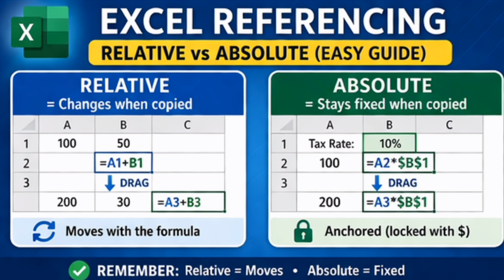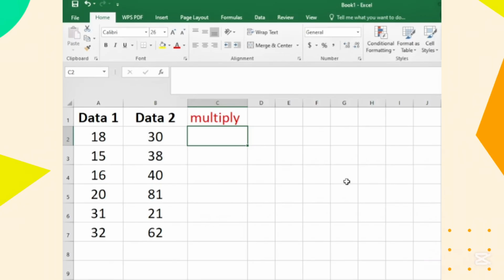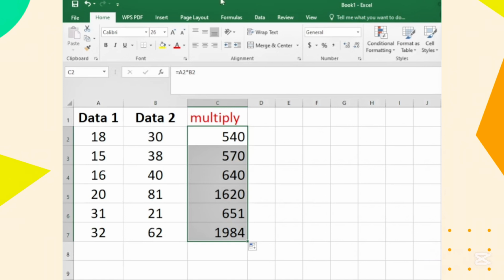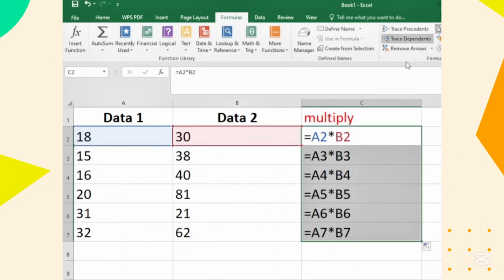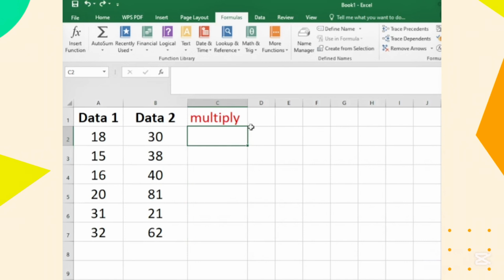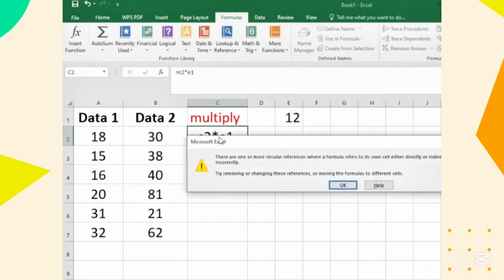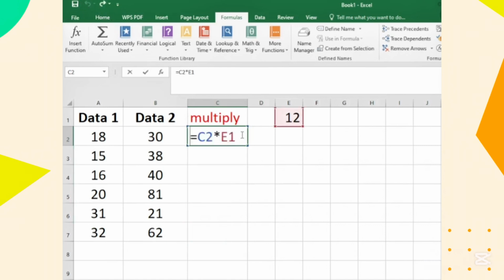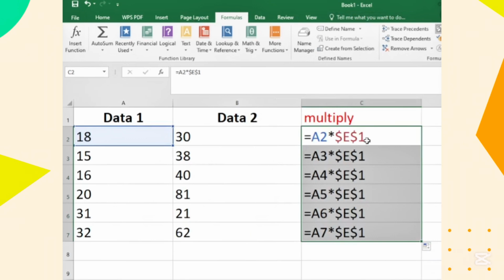Relative and Absolute Cell References Explained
Excel Cell References